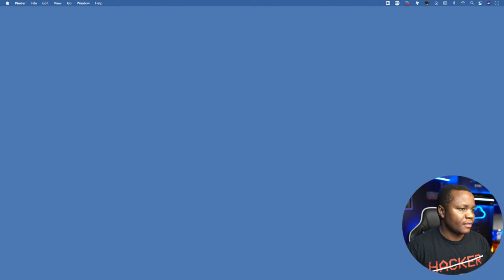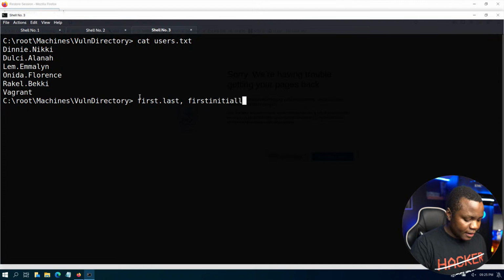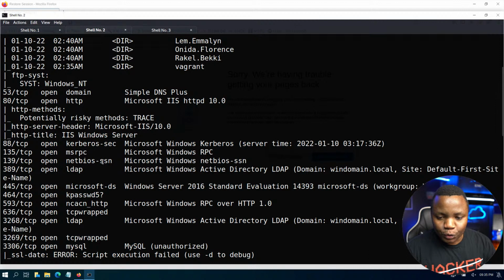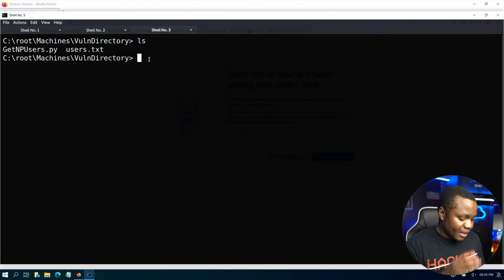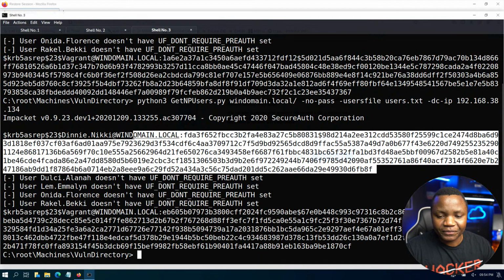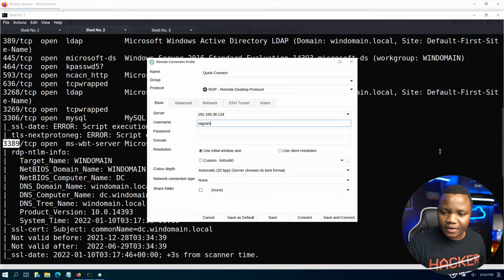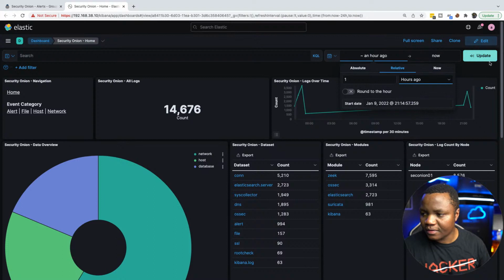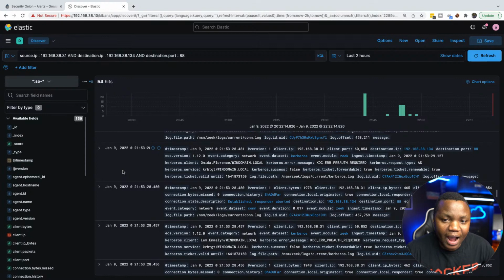Attack and Detect: VulnDC vs Security Onion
Lets complete an OSCP like Windows VM called VulnDC and detect the traffic in security onion for analysis. This is a great beginner friendly machine that will show us the proper hacking methodology and we can analyze the attack traffic in security onion so we can see what defenders see.
We will learn about AS-REP attack in windows active directory environments